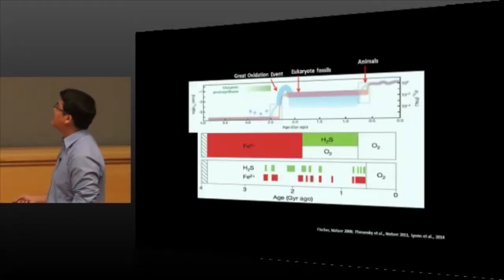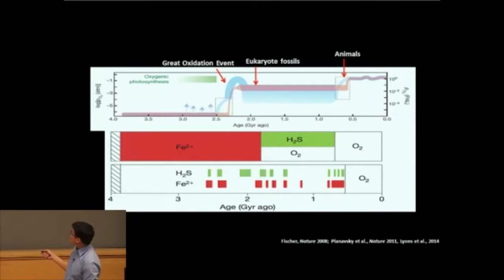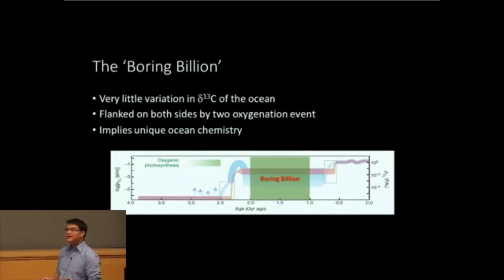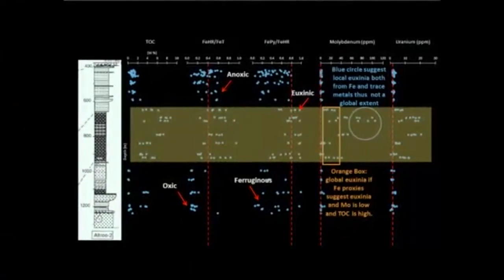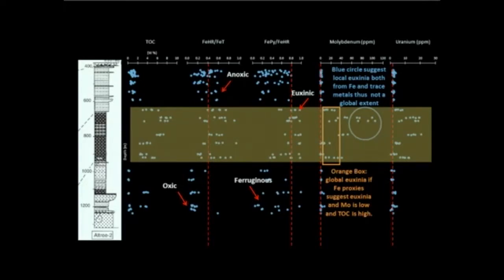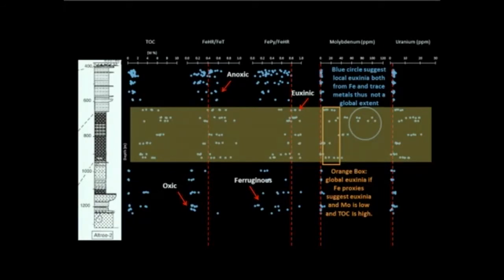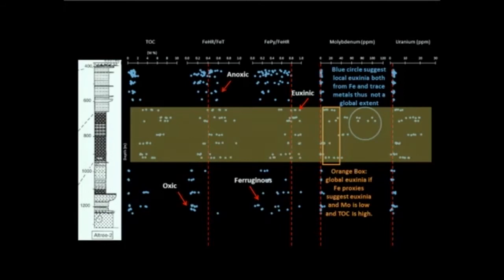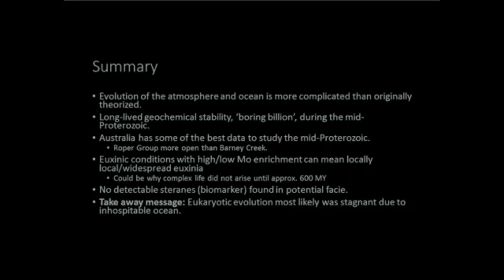AbGradCon 2014 - Day 2: Kevin Nguyen